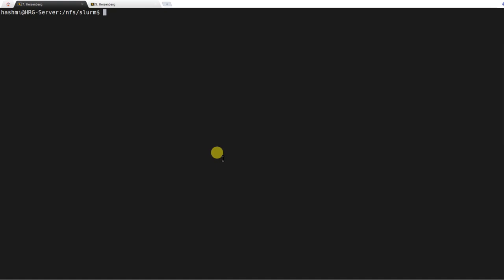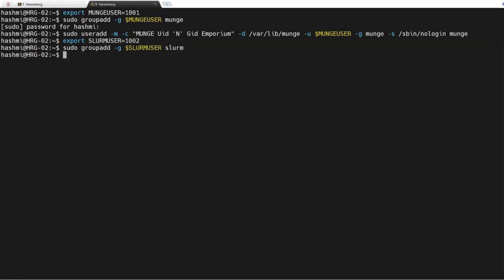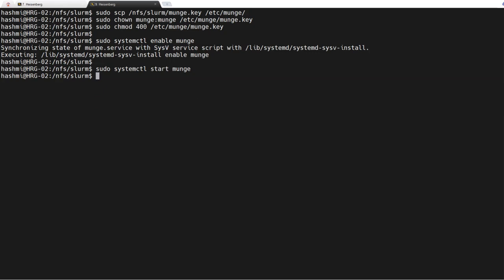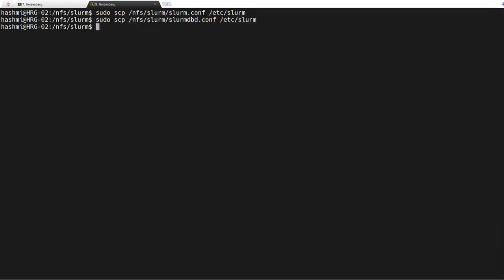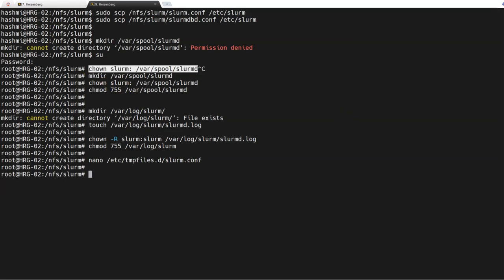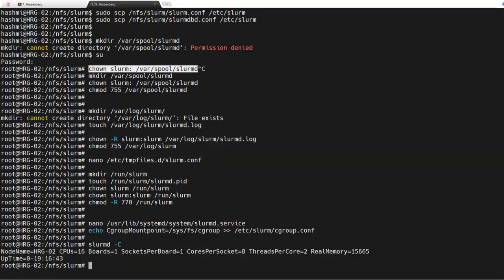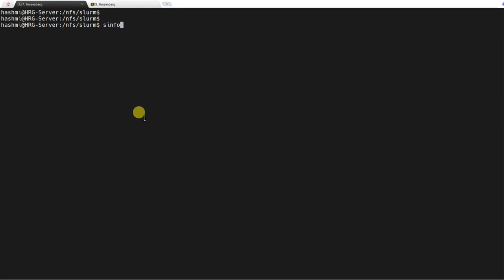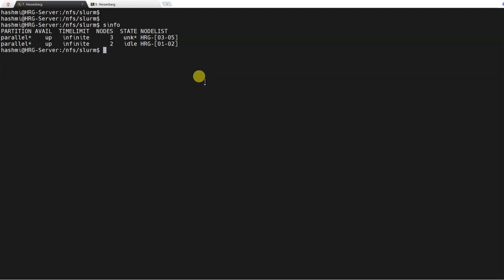How to Make a Cluster Computer | Part 06 - Installing Slurm on Computer Nodes/Worker Nodes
This video is about installation anf configuration of Slurm queuing system on Linux (Ubuntu here). You 'll also learn how to set up slurm on a cluster computer and submit jobs through it.
In this playlist, I talk about how to set up a cluster computing system using Ubuntu (Linux) and also setting up a queuing system for calculation submission.

The commands described in this video are given below:
### Installing Slurm on the Compute Nodes ###
$ export MUNGEUSER=1001
$ sudo groupadd -g $MUNGEUSER munge
$ sudo useradd -m -c "MUNGE Uid 'N' Gid Emporium" -d /var/lib/munge -u $MUNGEUSER -g munge -s /sbin/nologin munge
$ export SLURMUSER=1002
$ sudo groupadd -g $SLURMUSER slurm
$ sudo useradd -m -c "SLURM workload manager" -d /var/lib/slurm -u $SLURMUSER -g slurm -s /bin/bash slurm
sudo apt-get install -y munge

# Now copy the munge authentication key from /nfs/slurm/ on every node.
sudo scp /nfs/slurm/munge.key /etc/munge/
sudo chown munge:munge /etc/munge/munge.key
sudo chmod 400 /etc/munge/munge.key
sudo systemctl enable munge
sudo systemctl start munge
# Start Installation of SLURM (On all compute nodes)
sudo apt-get install slurm-wlm

# Copy slurm.conf and slurmdbd.conf from the login node to the compute nodes.
# Copy both slurm.conf and slurmdbd.conf to each node at /etc/slurm
sudo scp /nfs/slurm/slurm.conf /etc/slurm
sudo scp /nfs/slurm/slurmdbd.conf /etc/slurm
# On the compute nodes: (login as root and then run all the below commands till 3.5.10)
mkdir /var/spool/slurmd
chown slurm: /var/spool/slurmd
chmod 755 /var/spool/slurmd
mkdir /var/log/slurm/
touch /var/log/slurm/slurmd.log
chown -R slurm:slurm /var/log/slurm/slurmd.log
chmod 755 /var/log/slurm
mkdir /run/slurm
touch /run/slurm/slurmd.pid (For compute node)
chown slurm /run/slurm
chown slurm:slurm /run/slurm
chmod -R 770 /run/slurm

# If the service is active, you are all good, otherwise just reboot the node and reconnect the NFS. Then check the status of slurmd.service. In any case, a reboot at this stage is necessary.
# The following command can check the connectivity with the controller node:
scontrol ping